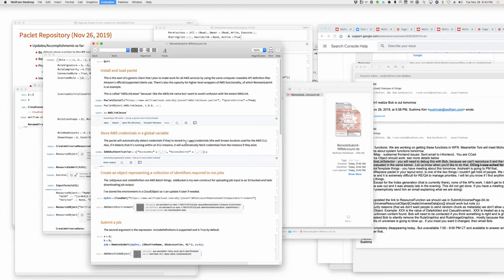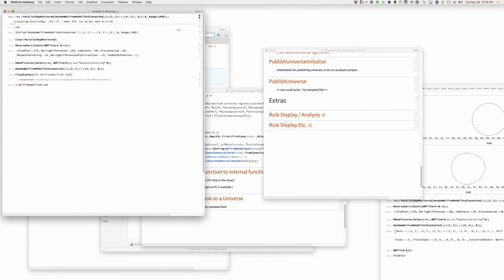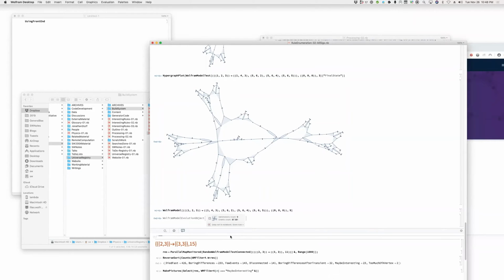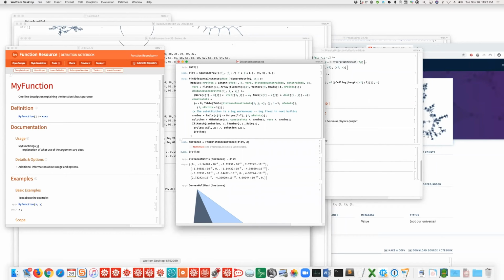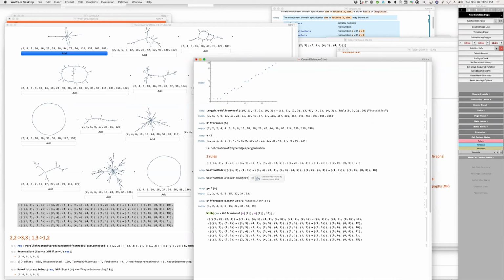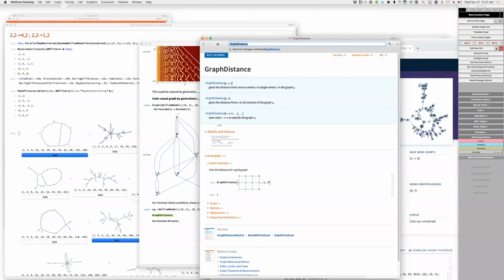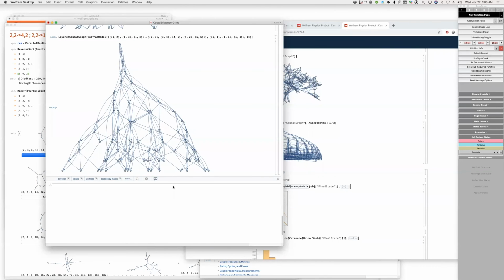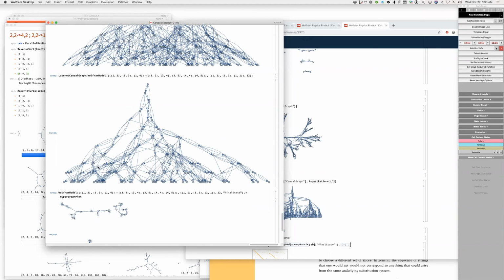Wolfram Physics Project: Working Session Tuesday, Nov. 26, 2019 [Rule Enumeration]